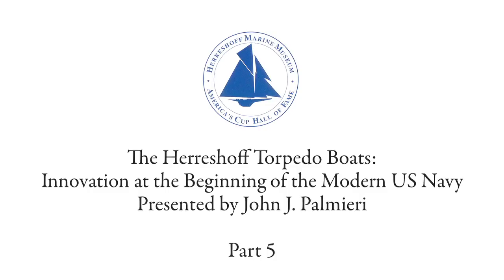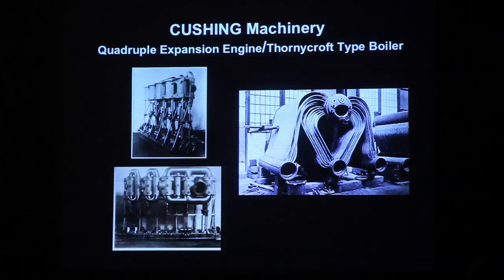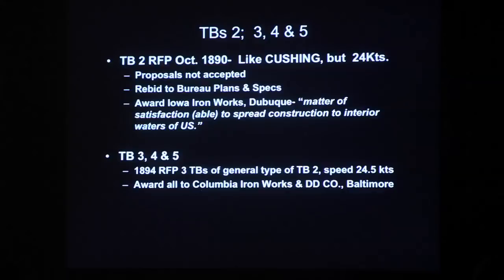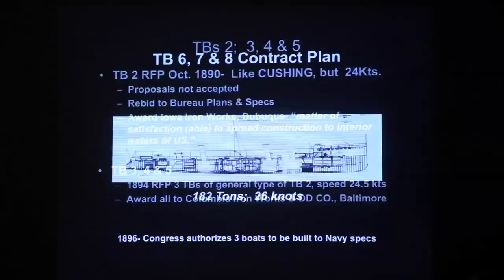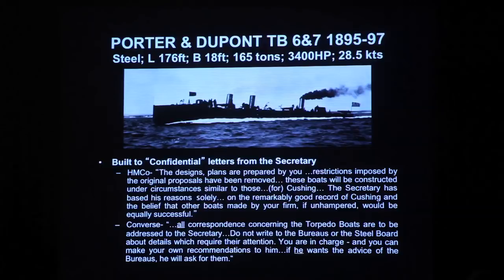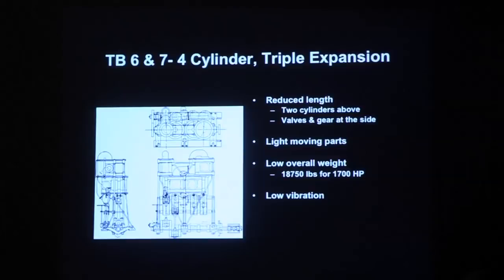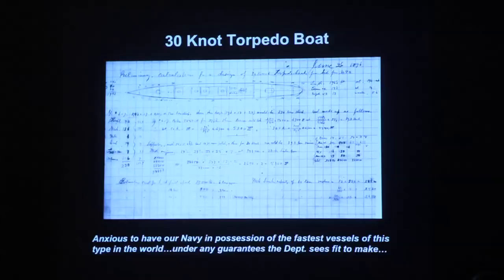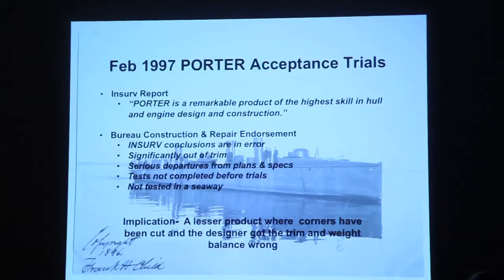05 The Herreshoff Torpedo Boats - CUSHING, PORTER and DUPONT